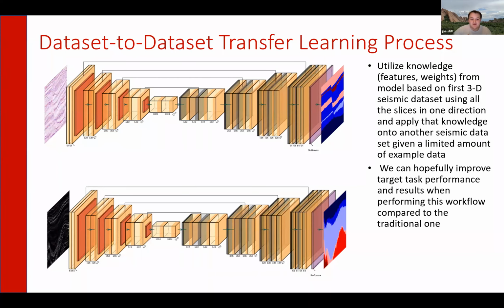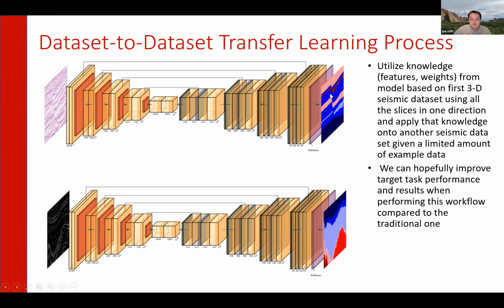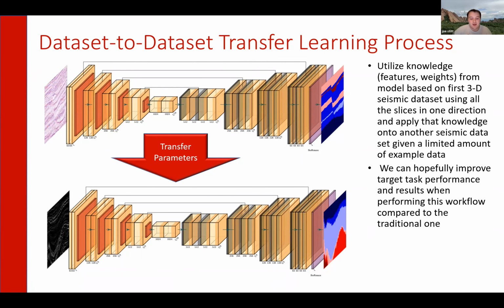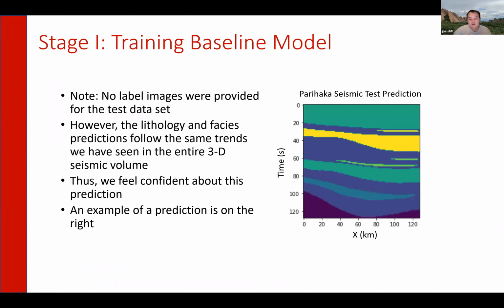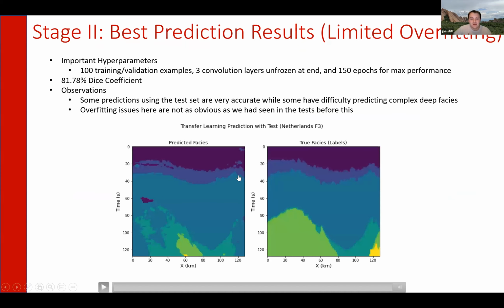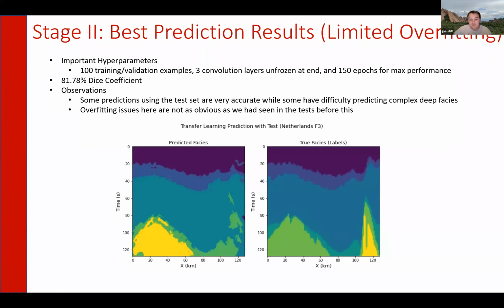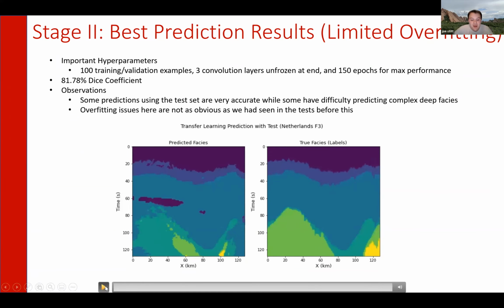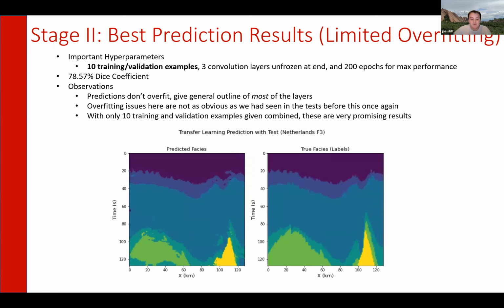CS230 Presentation: Seismic Dataset-to-Dataset Transfer Learning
Deep learning presentation for final project at Stanford University.

Title: Identifying Geologic Facies Through Seismic Dataset-to-Dataset Transfer Learning using Convolutional Neural Networks